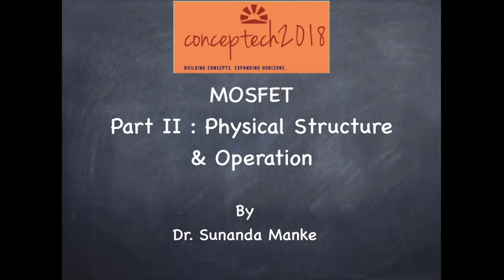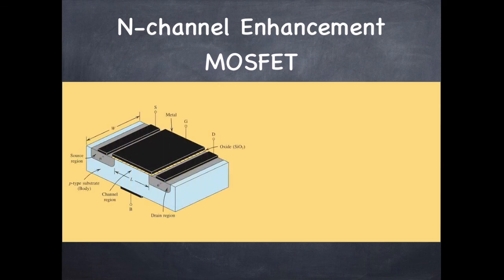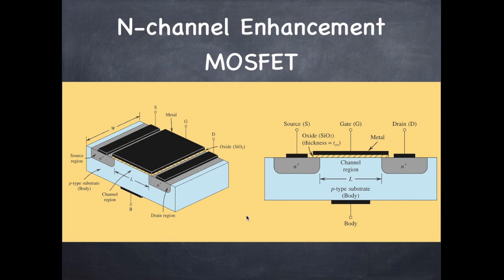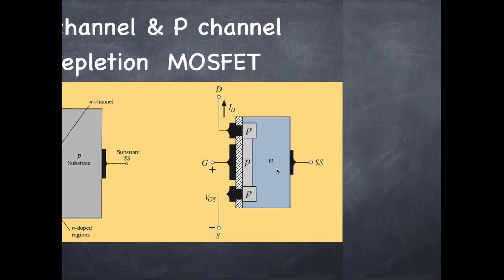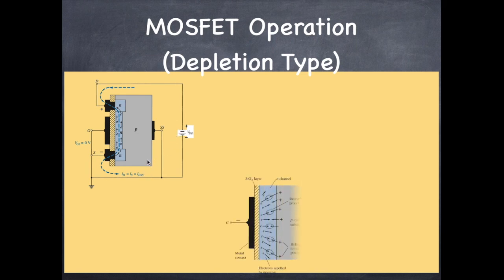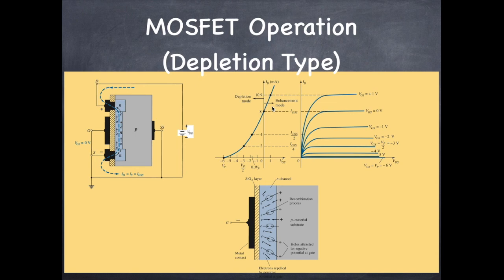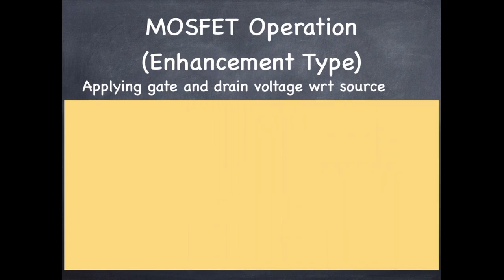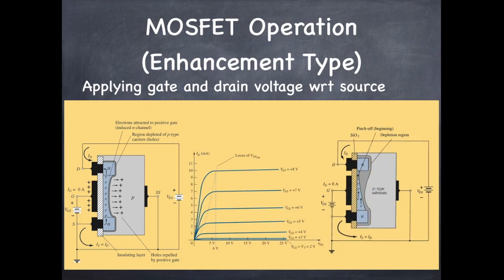MOSFET Structure (Depletion & Enhancement type) & Operation: MOSFET Part II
This is the second part in this series of MOSFET. In this part,  The physical structure of MOSFET.  structure of both depletion & enhancement type MOSFET is discussed. CMOS structure is also presented.additionally, the basic operation of both types is covered. although detailed operation with characteristic curves will be discussed in the next part. we are moving step by step, towards analog & digital circuits using MOS and VLSI design.

The basic physical structure is same in MOSFETs, which includes a substrate or body which supports the transistor. Heavily doped source and drain regions are grown in the substrate. For N channel MOSFET substrate is of P type and source and drain regions are of N type. and it will reverse for P Channel MOSFET. An insulating layer of SiO2 is diffused on the substrate above channel region, between source & Drain. Metallic Gate contact is placed above this insulating layer , source & drain contacts are also taken out with metallic connection.
An additional channel is put between source & drain region as conduction path between source & Drain in Depletion mode MOSFET whereas in Enhancement mode, channel is absent and it is enhanced/created using proper gate voltage.